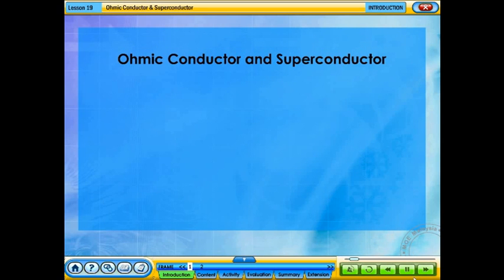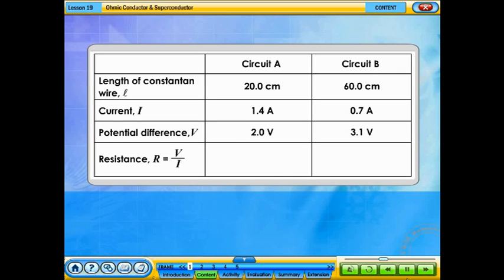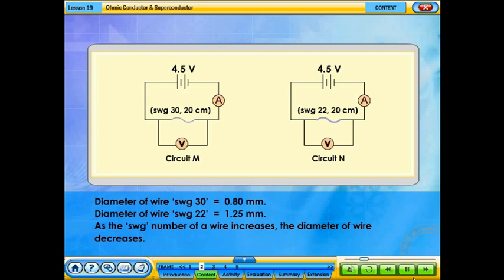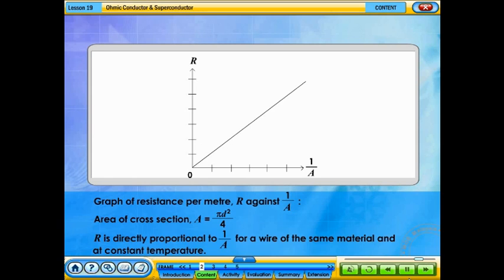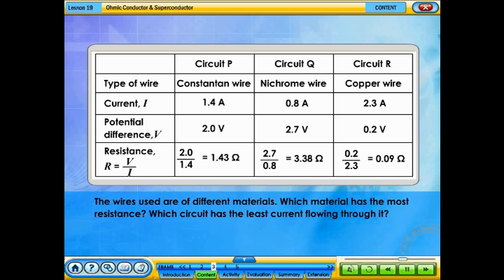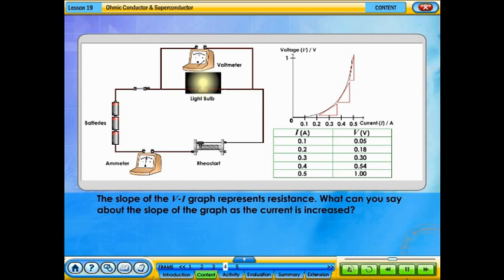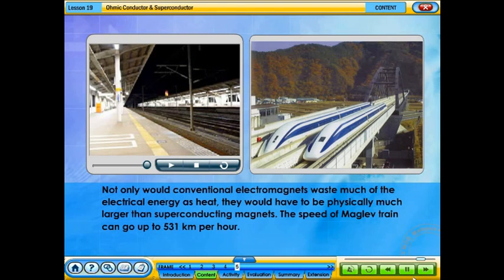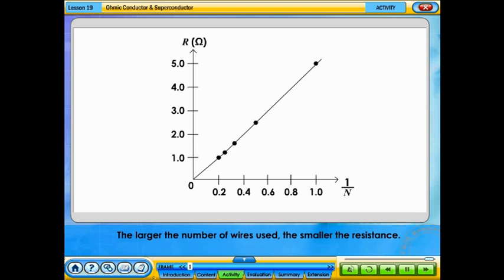Ohmic Conductor and Superconductor (F5 C2 L19 V05)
ELECTRICITY
Analyzing the Relationship Between Electric Current and Potential Difference